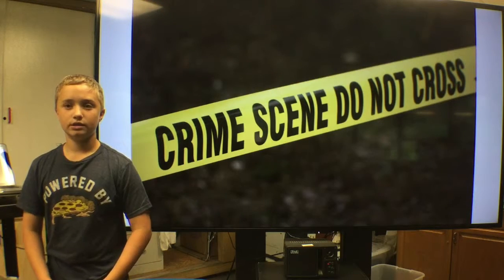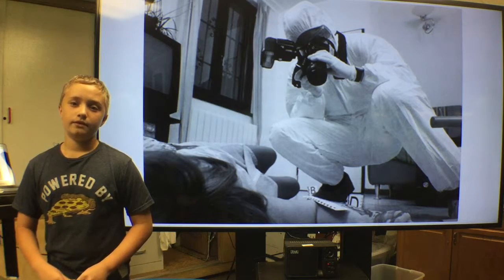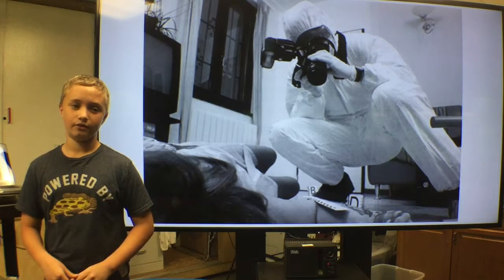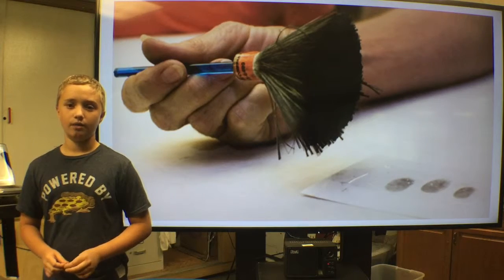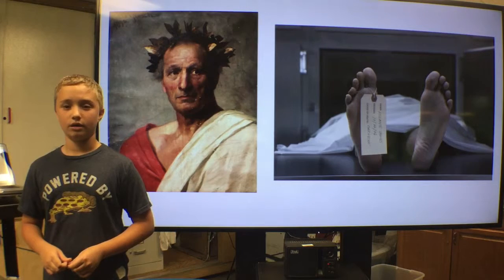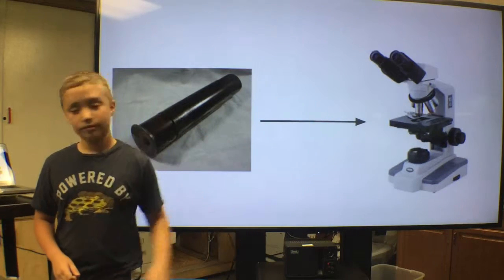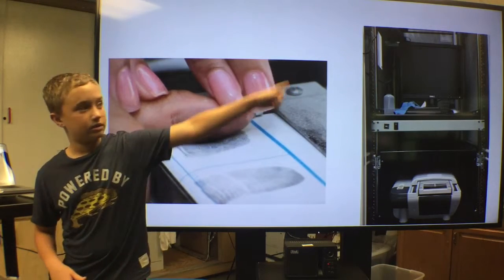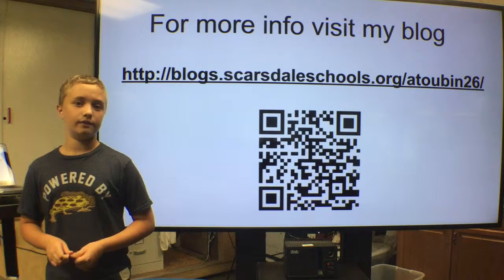CapCon 2019 - Andrew